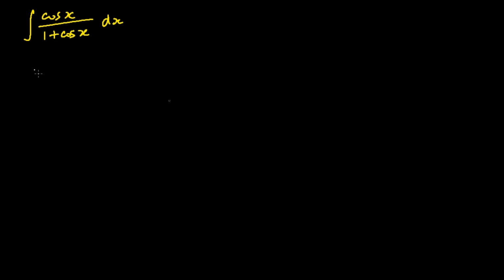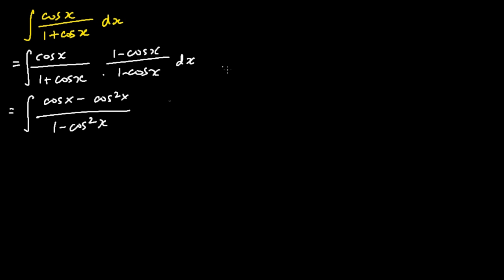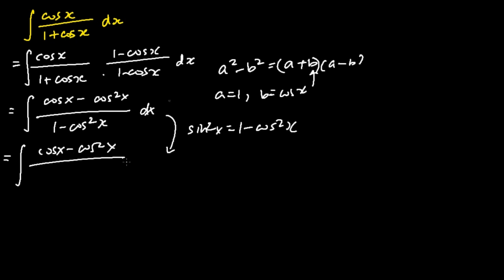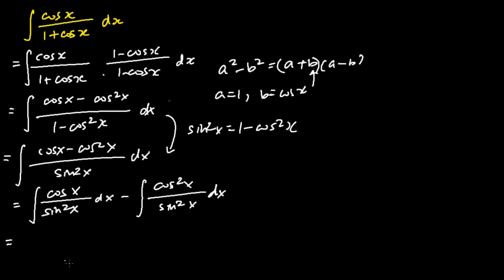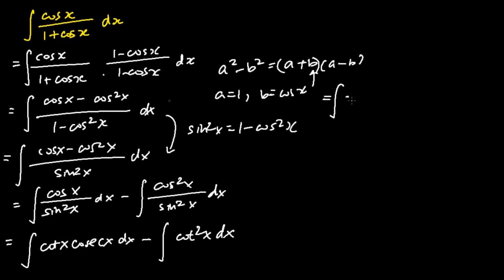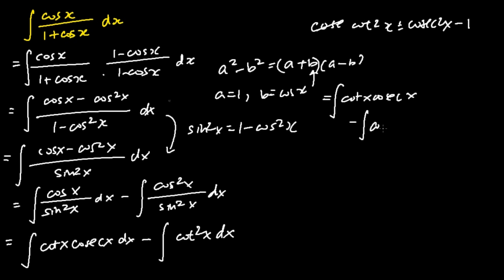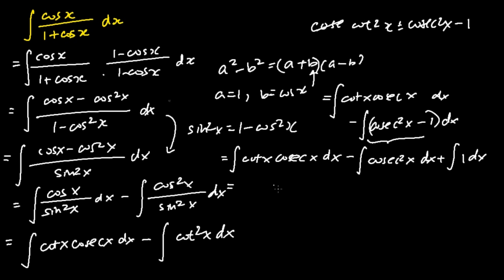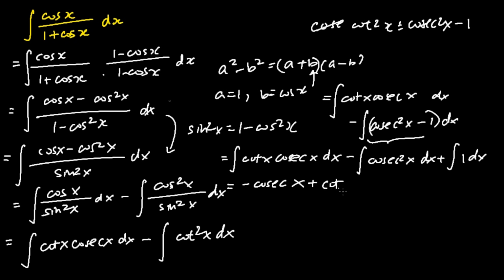Integration of cosx/1+cosx (Non-weierstrass substitution solution)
Integration of cosx/1+cosx (Solution)

Integration of cosx/1+cosx  - this video teaches us how to perform the integration of cosx/1+cosx